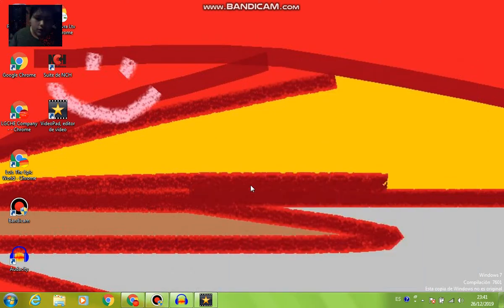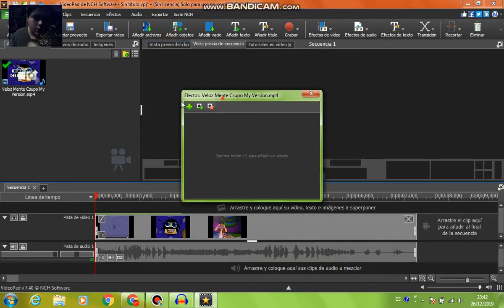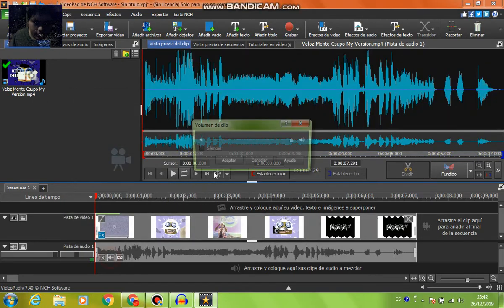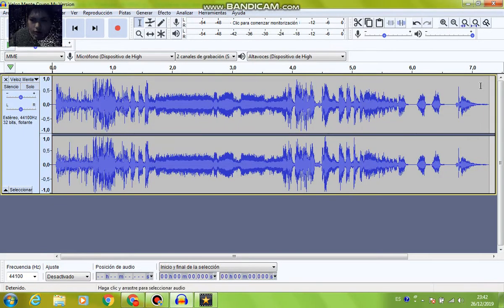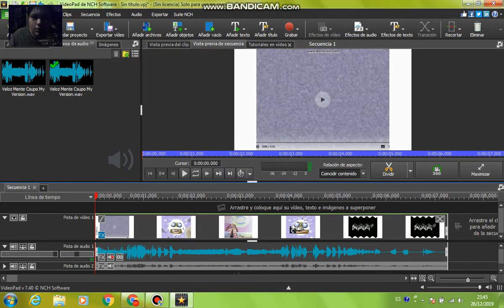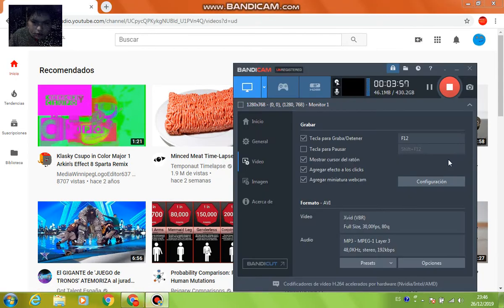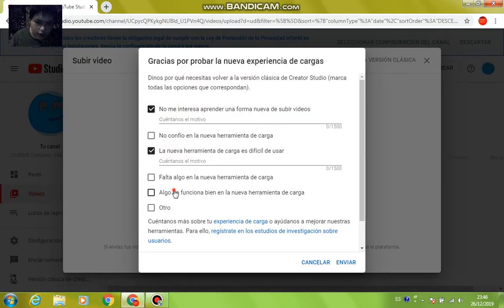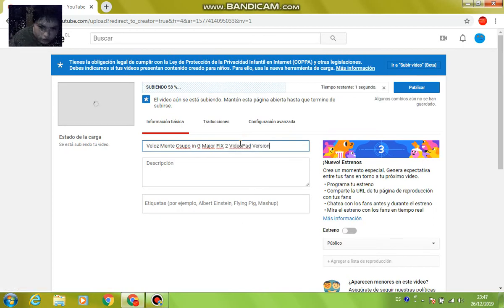How To Make a G Major FIX 2 Effect on VideoPad and Audacity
Tutorial HQ PC